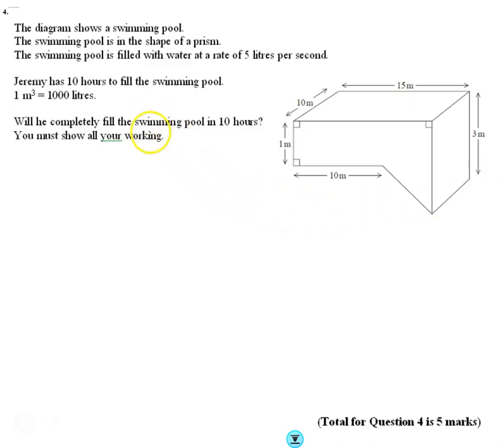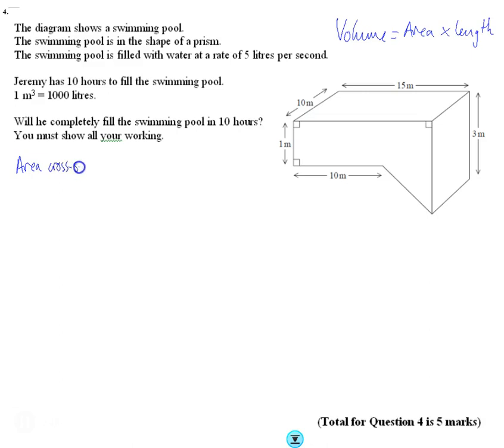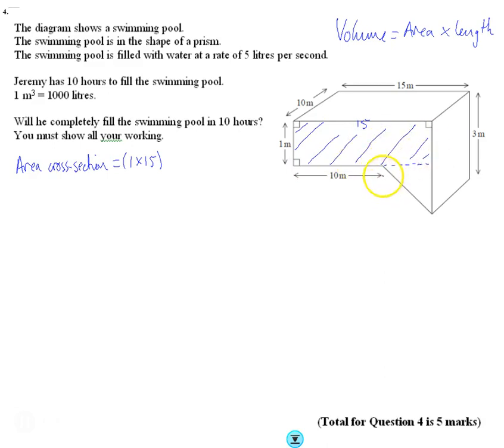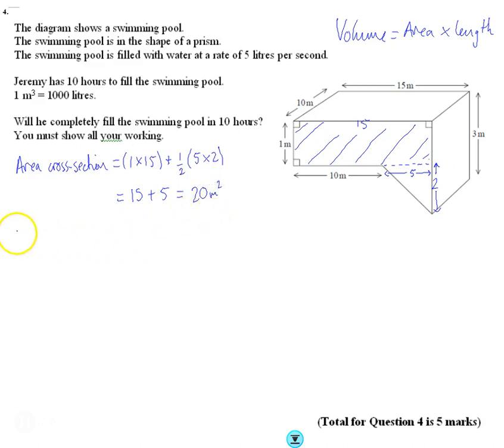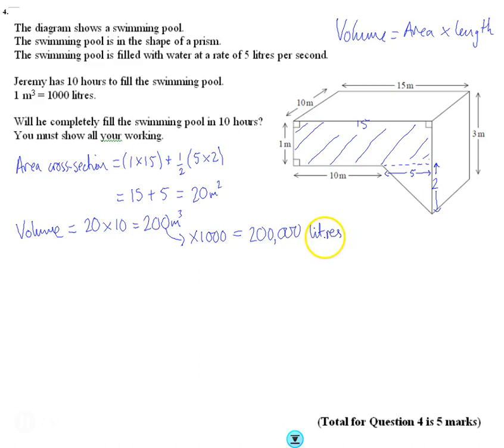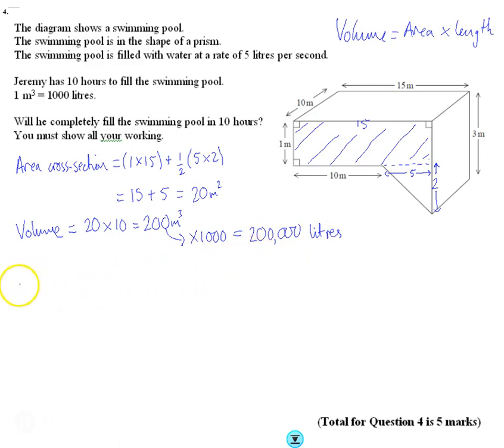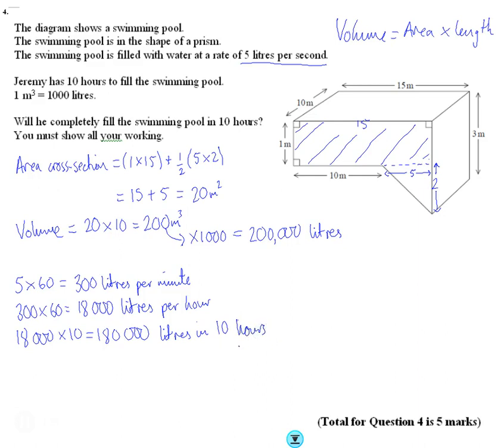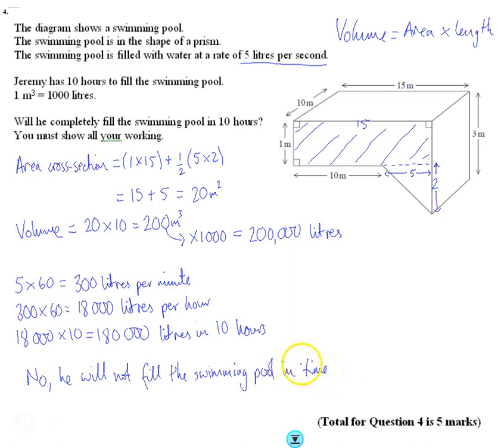Edexcel Mock 2 Paper 1H Q4 1F Q21 Volume of a Prism